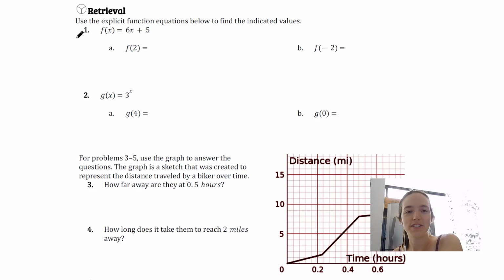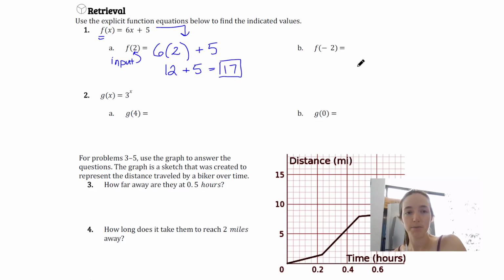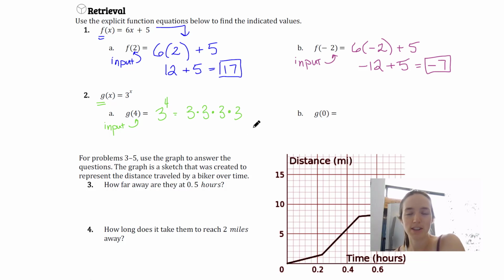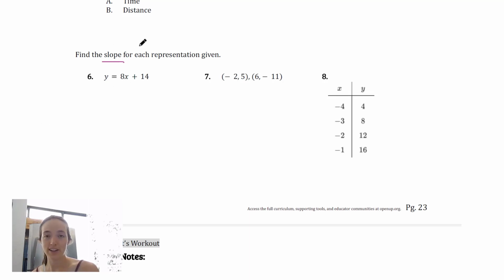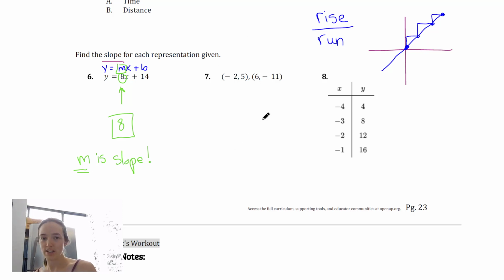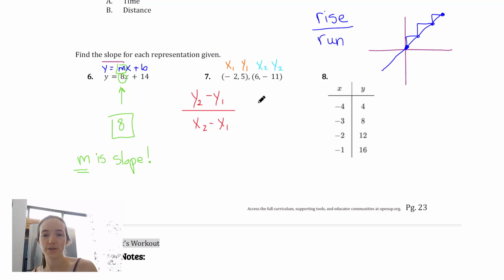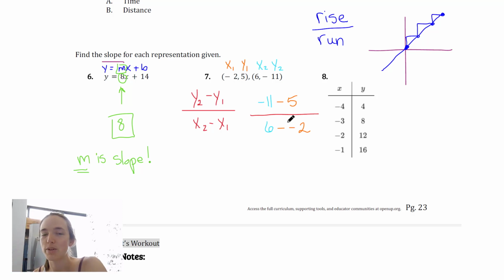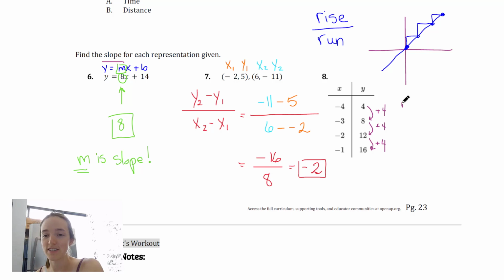Find slope from equation, points, and table ... IM1 UNIT 1 LESSON 4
In this video: use function notation, find slope from equation (in slope-intercept form), two points, and a table